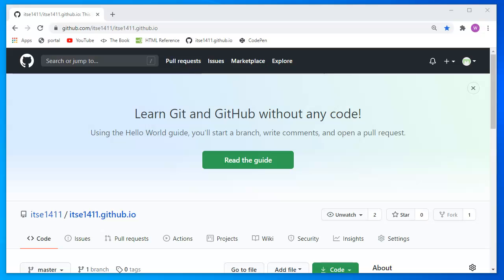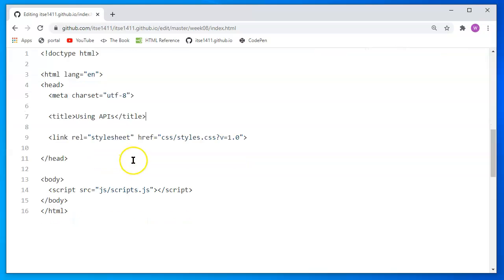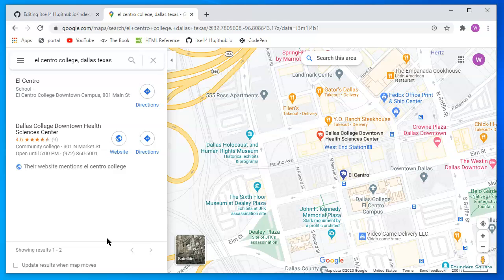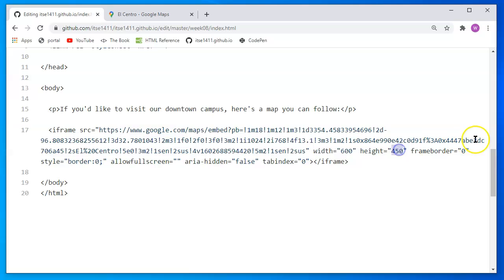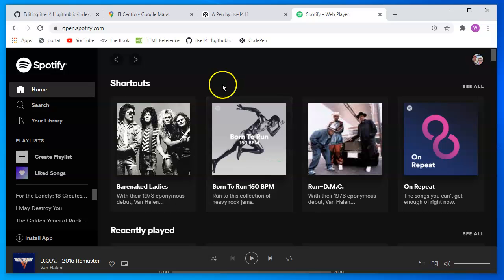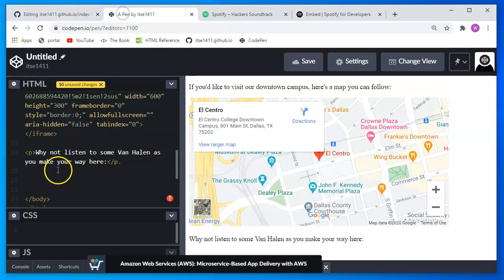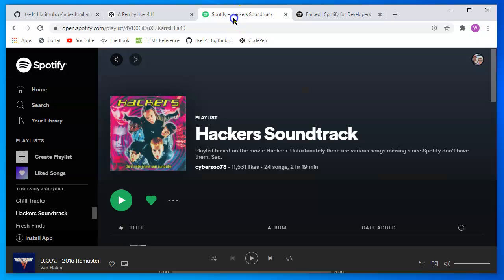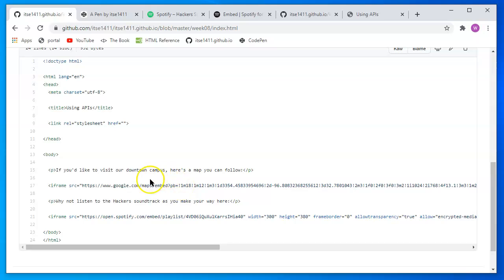Embed a Google Map and Spotify Playlist in your webpage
Use Google and Spotify to generate iframe code to insert in a webpage and publish widgets in your web page.